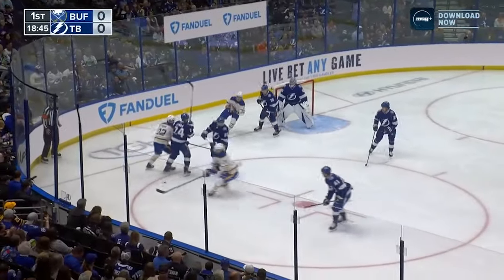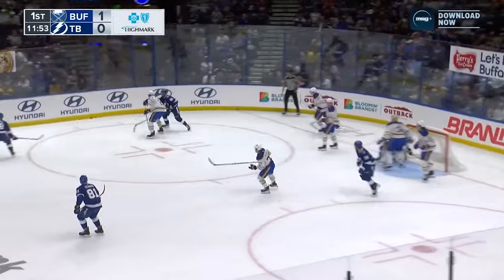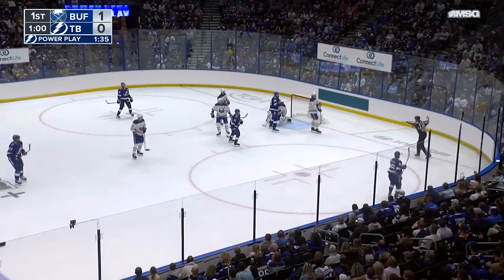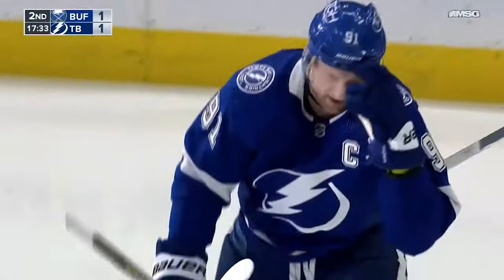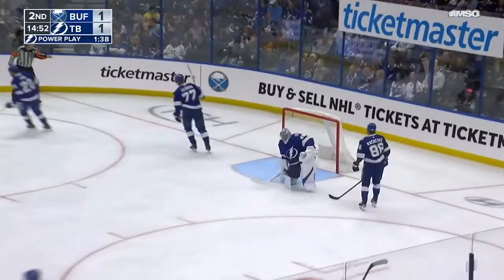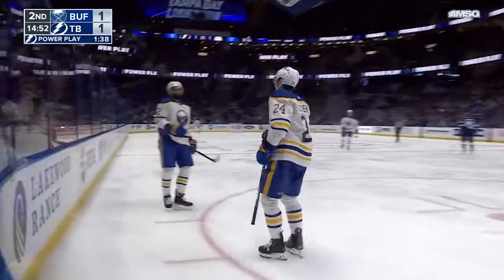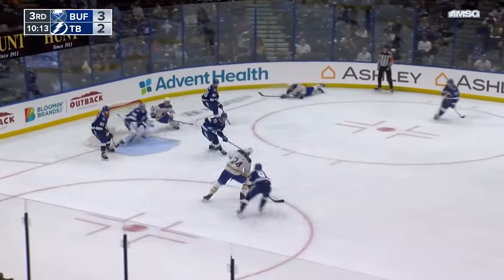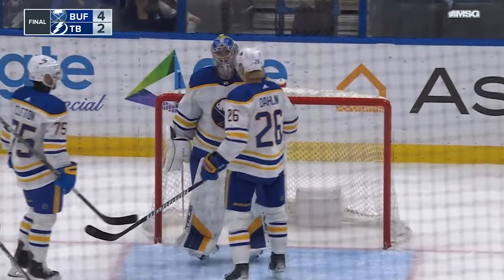Dylan Cozens Two-Goal Night, Eric Comrie Win | Buffalo Sabres Defeat Tampa Bay Lightning